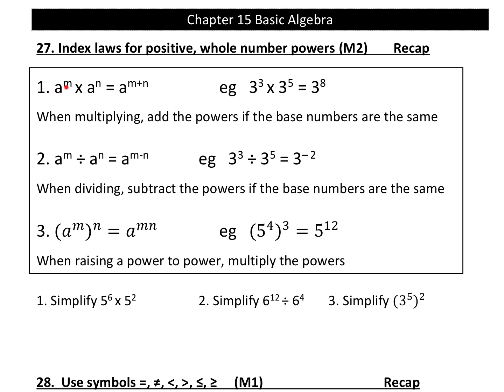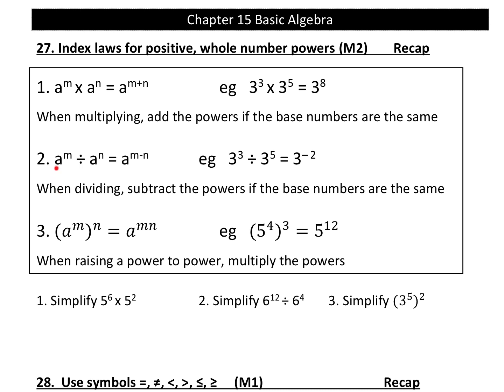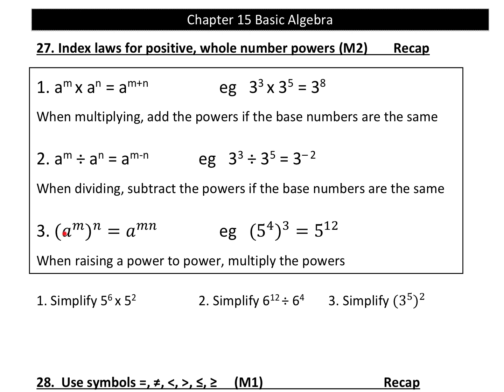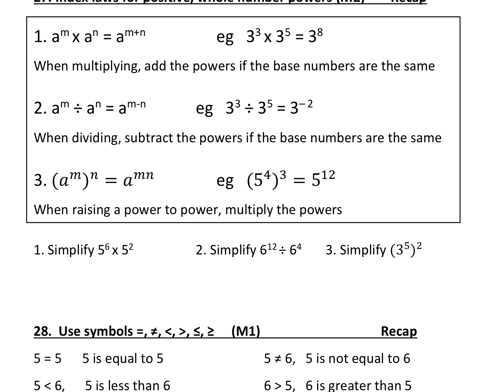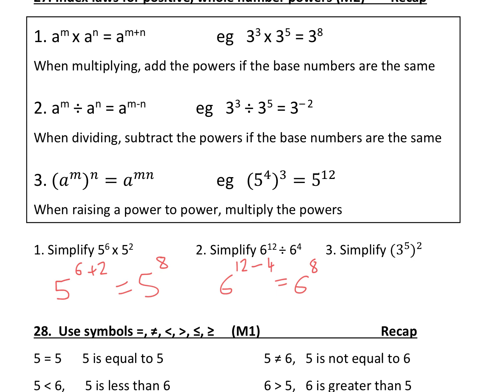Year 11. 27 Index Laws for positive whole numbers